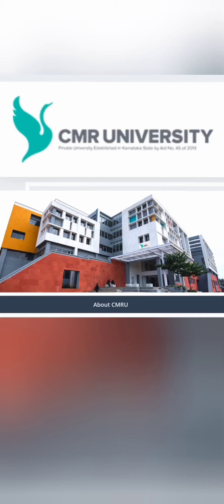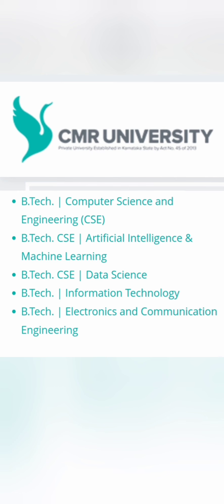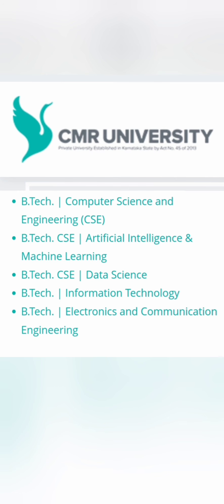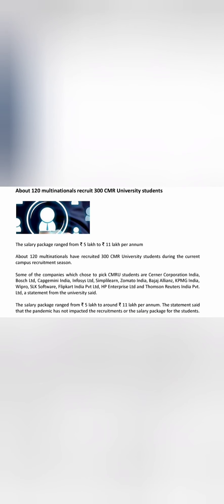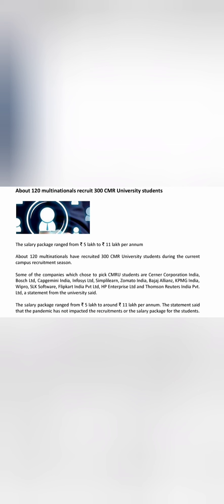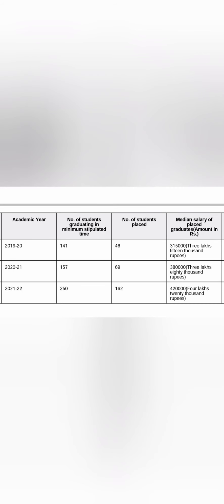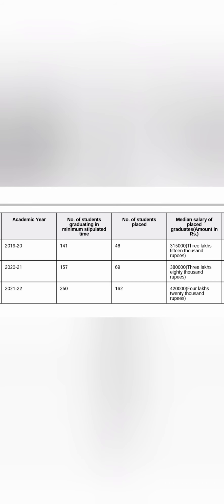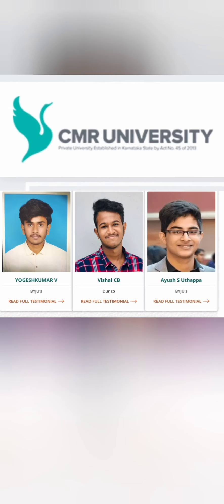CMR University Bangalore|CMRU|CMRIT college|CMR institute of Technology|placements|Campus|Review|fee